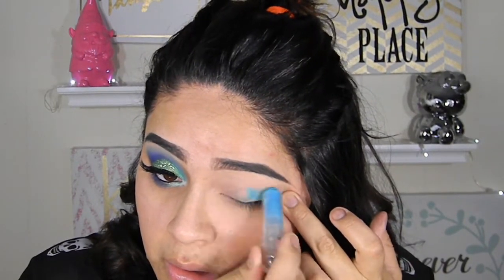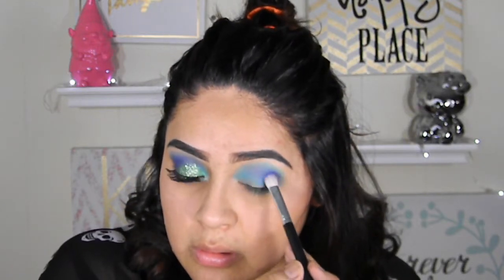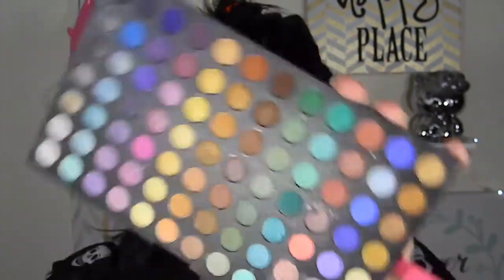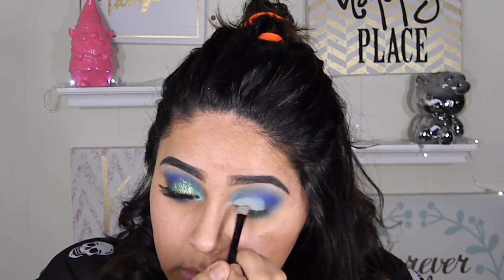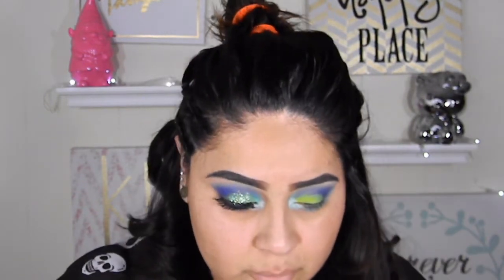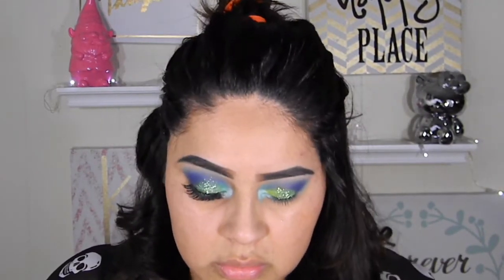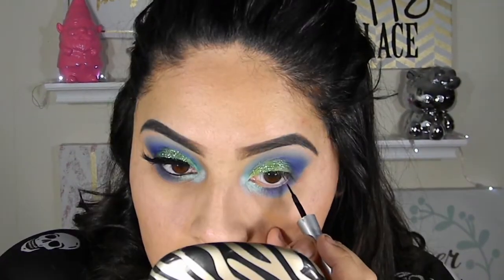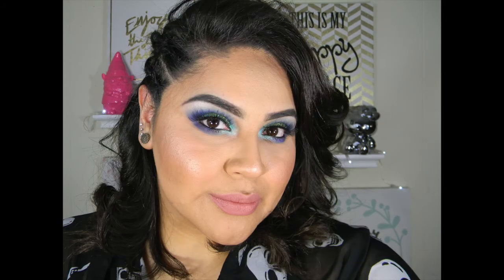Festival Mermaid Glitter Makeup| using NYX Glitter Glue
► ►► ► CHISME ON THIS LOOK◄ ◄ ◄ ◄
I hope you all enjoy the video and remember to LIKE, SUB, AND SHARE.

 Δ EyesΔ
Color- Coastal Scents 252 Palette
Glitter- Craft Glitter from Dollar Tree
Glitter Glue- NYX
Lashes- #43 ( no brand)
Eyebrows- Anastasia Beverly Hills Dip Brow

❤ ❤ FOLLOW MY WEIRDNESS ❤ ❤

► ►► ► CREDITS ◄ ◄ ◄ ◄
Electro-Light - Symbolism